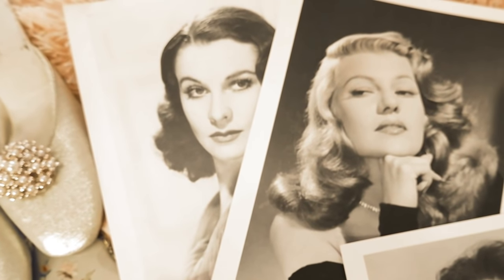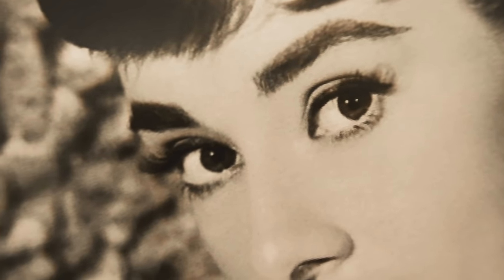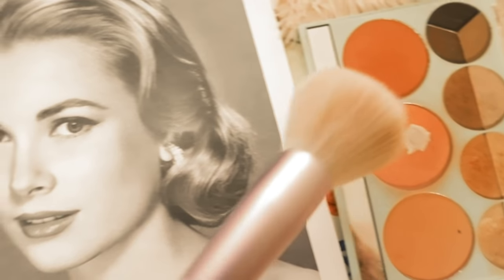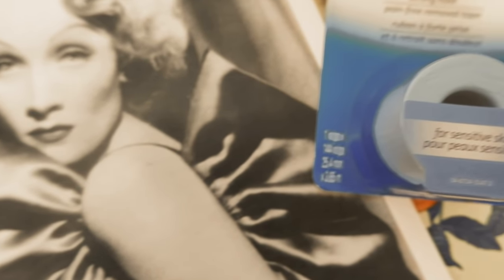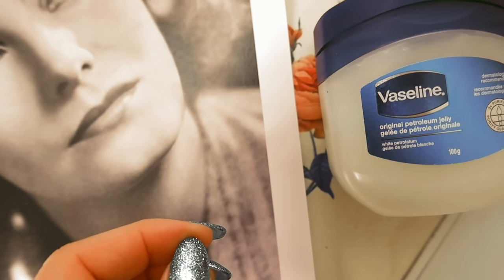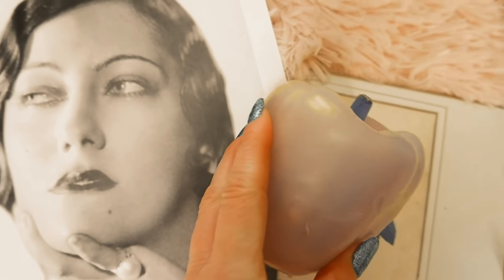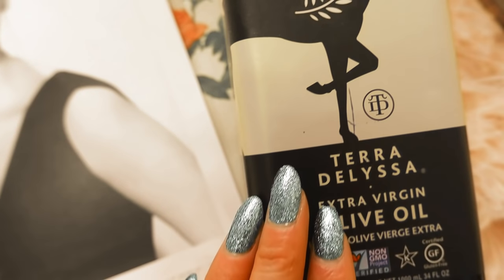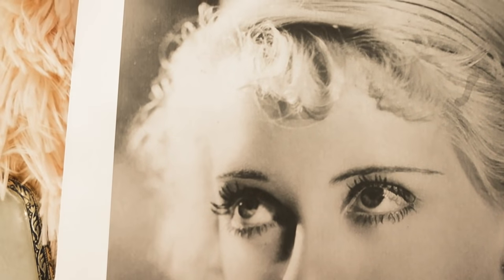15 Old Hollywood Beauty Secrets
Hello lovelies, today I will be discussing fifteen old Hollywood beauty secrets from your favorite movie stars from the golden age of Hollywood.

1.Marilyn Monroe
Marilyn Monroe would have her makeup artist apply five different shades of red lipstick to make her lips appear fuller with more dimension. The darker reds went on the outer corners while the lighter hues were brushed in the middle of the lips.

2.Elizabeth Taylor
Elizabeth Taylor would shave her face regularly to remove the fine baby hairs and the surface layers of her skin, which gave her skin a natural glow.

Face razors:

3.Audrey Hepburn
After Audrey Hepburn applied mascara, she would use a pink to separate her individual lashes to get long clump-free lashes.

4.Carol Lombard
Carol Lombard was in a car accident that left her nose slightly curved so she would draw a thin white line along her nose to make it look straighter.

White pencil:

5.Grace Kelly
Grace Kelly would contour her cheeks with two shades of blush. She would use the darker shade under her cheekbones and the lighter shade on the apples of her cheeks.

6.Vivien Leigh
Vivien Leigh was insecure about her bottom lip, so she would use a lip liner to draw outside her natural lip to give an illusion of a larger pout.

7.Marlene Dietrich
Marlene had her molars removed to accentuate her cheekbones further and used surgical tape to give herself a temporary facelift.

8.Rita Hayworth
Rita Hayworth would apply oil to her hair after she washed it and wrapped it in a towel for fifteen minutes. She would then wash it out with hot water and lemon juice to remove leftover residue.

Hair oil:

9.Greta Garbo
Greta Garbo used a thin layer of petroleum jelly on her eyelids underneath her dark eyeshadow to make her eyes look more theatrical. She would also line her eyes with a thin layer of charcoal mixed with petroleum jelly.

10.Mae West
Mae West used coconut oil to moisturize her face and body long before it was popular. It would give her skin a youthful glow.

Coconut oil:

11.Gloria Swanson
Gloria Swanson claimed that her skin beauty secret was raw vegetables. She applied then to her face and made sure to eat them regularly.

Organic Greens Powder:

12.Ingrid Bergman
Ingrid Bergman had a natural approach to beauty and would shave a centimeter off of her hairline to make her forehead look larger.

13.Sophia Loren
Sofia Loren had a strict Mediterranean diet where she would use olive oil on her skin and in the bath.

Olive Oil:

14.Gloria Grahame
Gloria Grahame was self-conscious of her upper lip because she felt that it was too thin. She would stuff cotton or wads of tissue between her lip and teeth for a plumper look.

15.Bette Davis
Bette Davis kept her eyes looking bright by applying cucumbers to her lids at night and used petroleum jelly under the eyes to combat dark circles.

Makeup:
Vintage Doll Cosmetics: